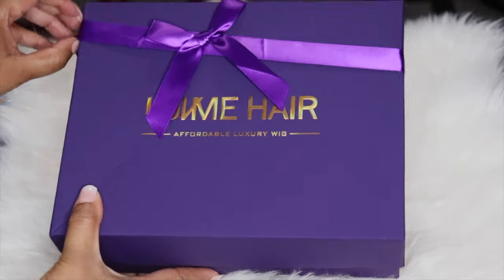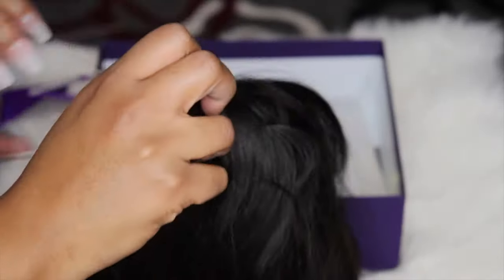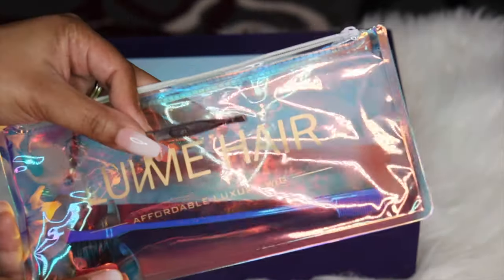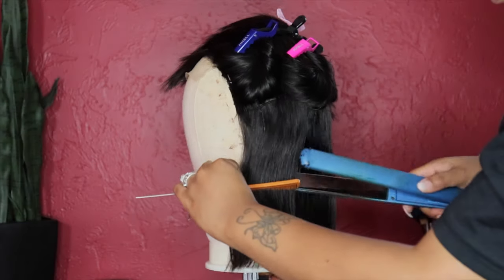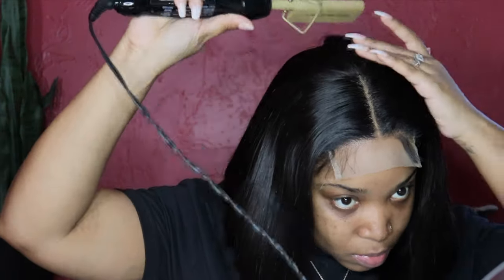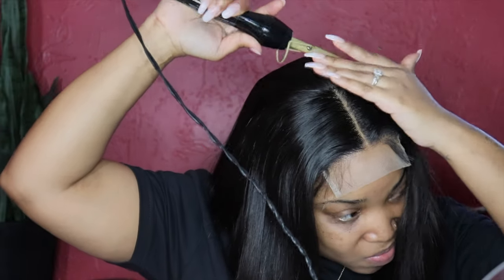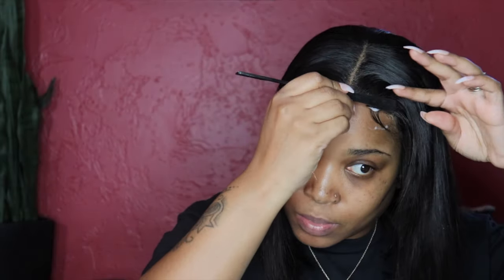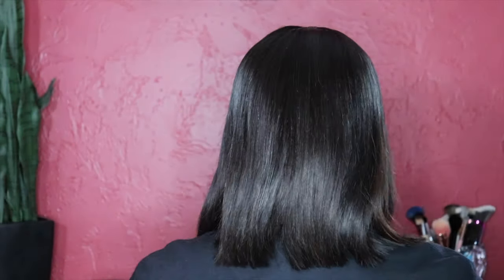Head turner! Silk Bob | Luvme Hair | Stacy J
What's up guys! I picked up this wig from Luvme hair. It's a 12 inch silk bob. Watch for a detailed install.